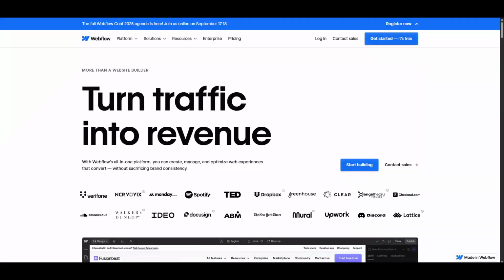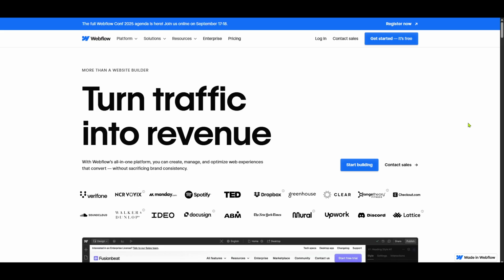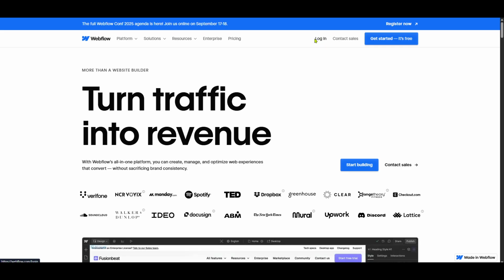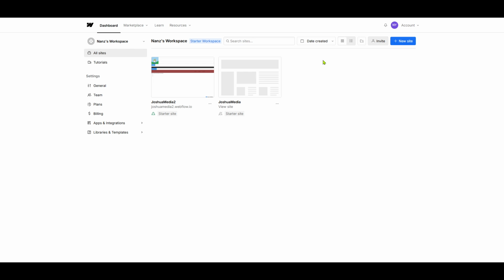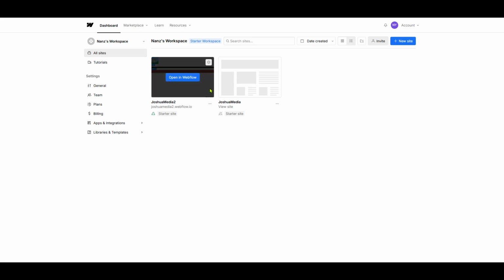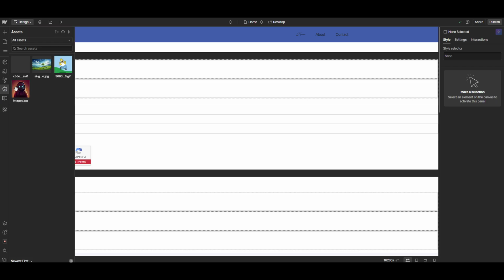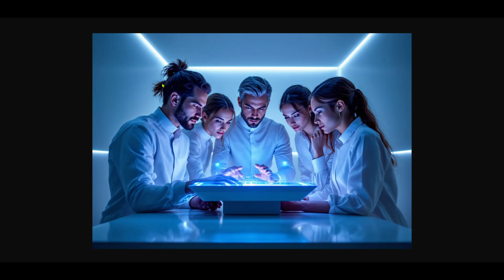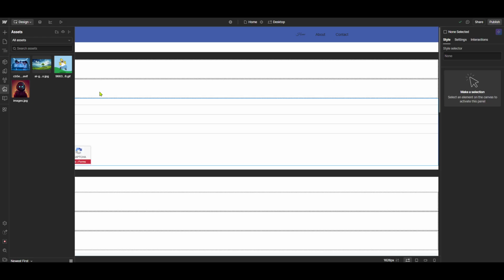How To Export Assets Efficiently [2025 Guide]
In today's video we are covering: how to start import export business, how to export to japan, how to start an import export business in japan, how to make money with import export, how to find buyers for export business, how to use meta business suite, how to post meta business suite, how to get etsy traffic, best countries to export to, how to get your first etsy order, how to start an etsy shop, how to get started selling on etsy, how to get etsy views, how to setup facebook ads 2021, roblox how to make a shirt 2024, how to use sharepoint